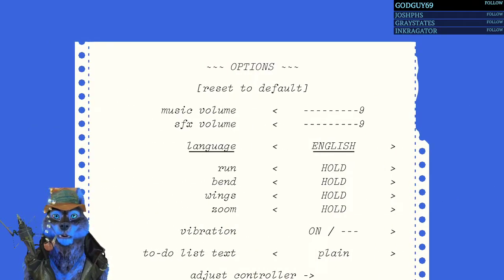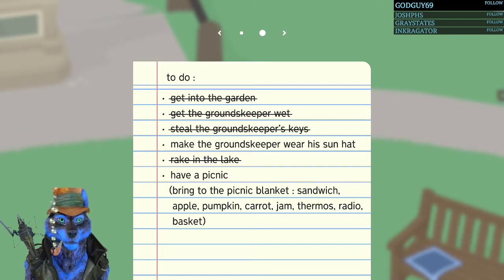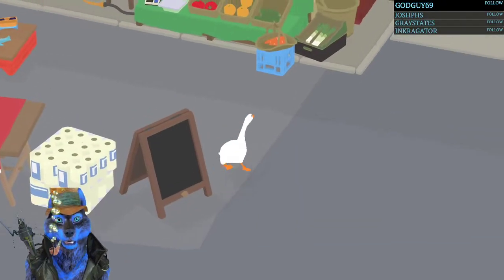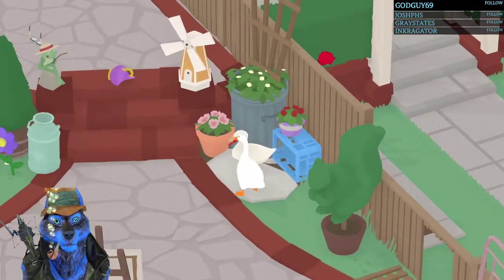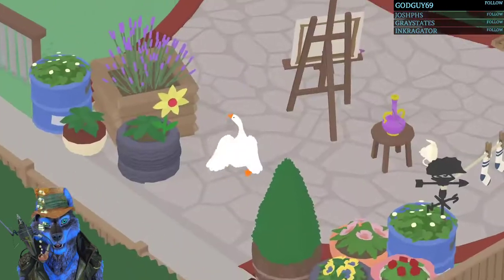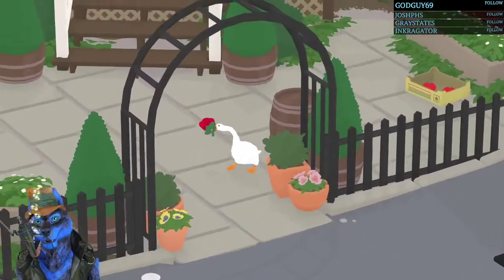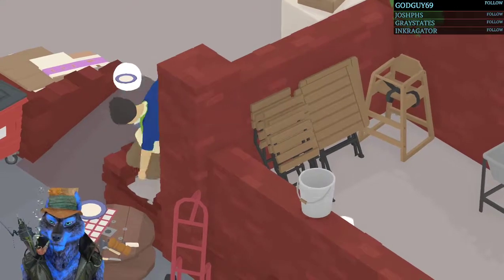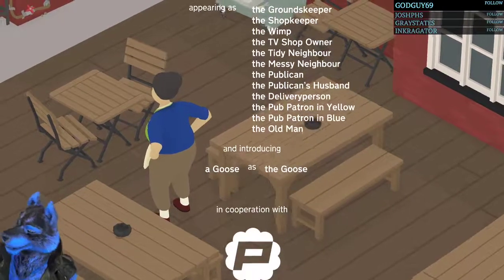Twitch Live Stream | Untitled Goose Game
Welcome to the Howler Corp,

Stream recorded - September 28, 2019